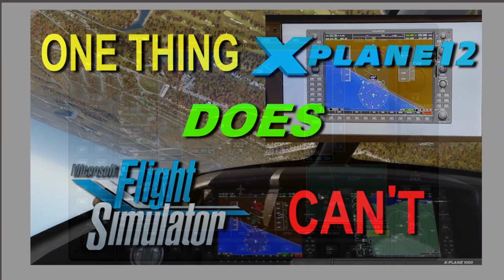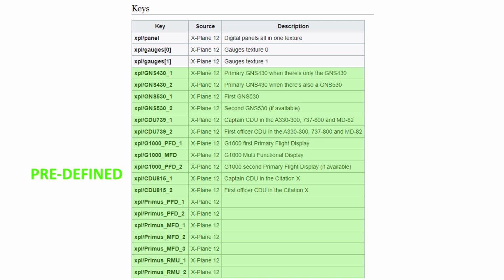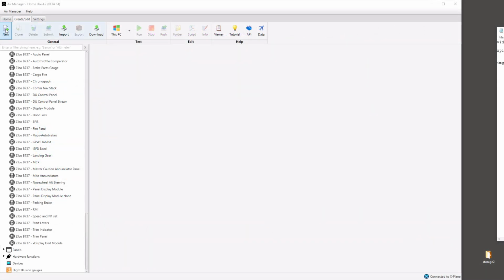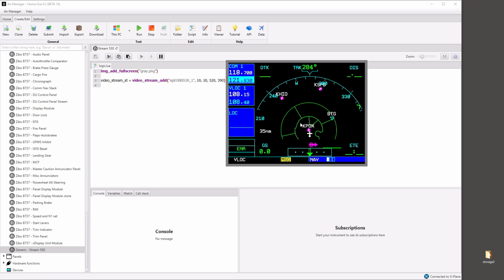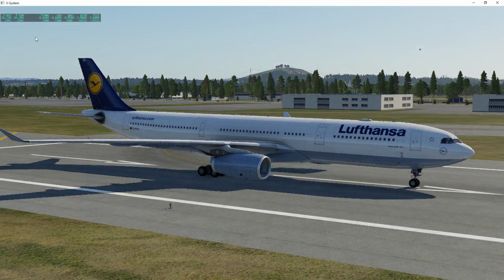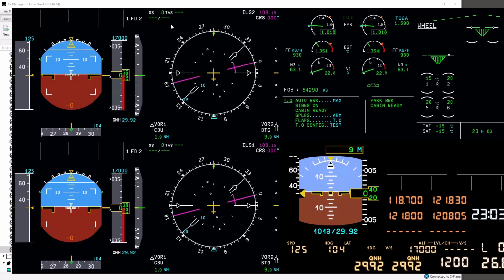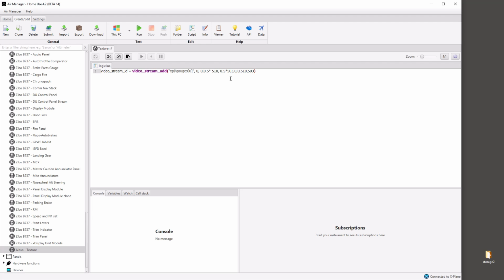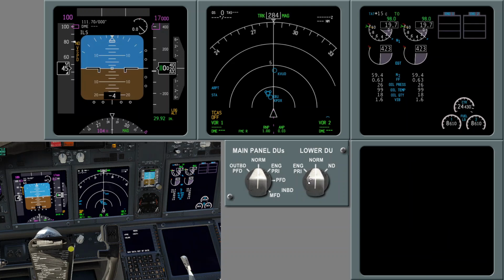Stream Your Cockpit Displays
A explanation of the video streaming features of the soon-to-be released Air Manager 4.2.  It allows sim cockpit glass displays to to streamed to Air Manager panels running locally or on another networked computer.